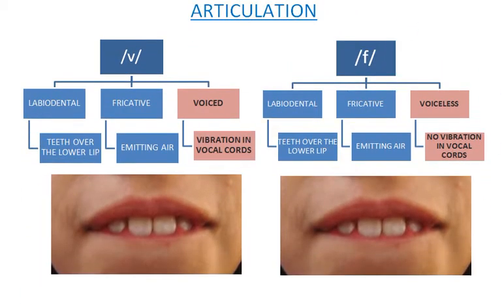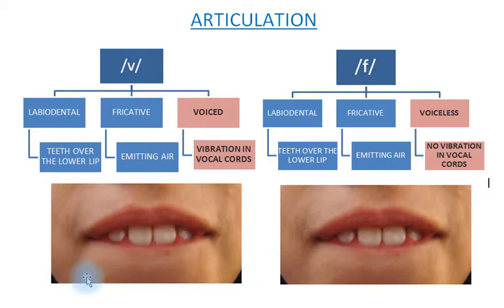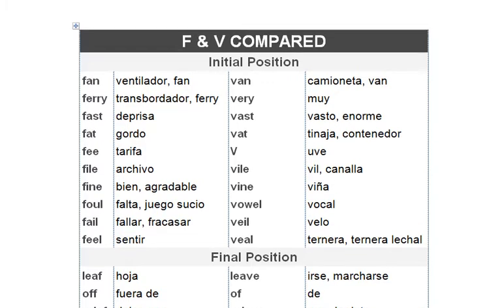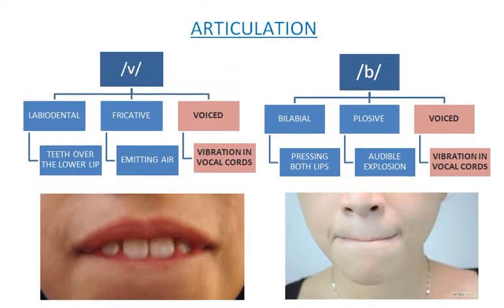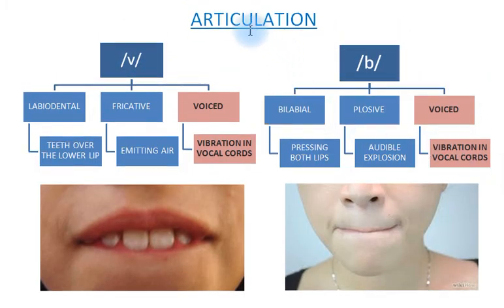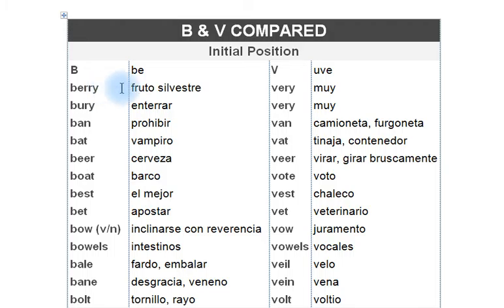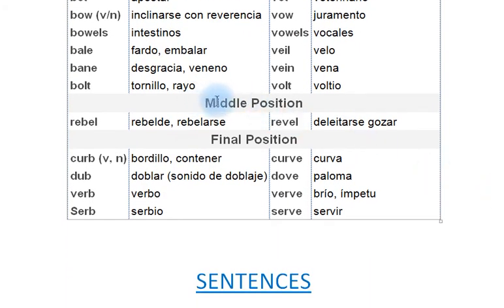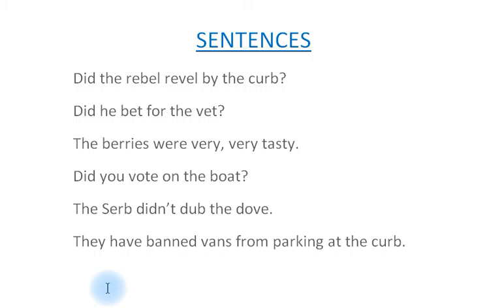The sound /v/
Learn the correct pronunciation of the v sound compared to the f and b sounds as well.